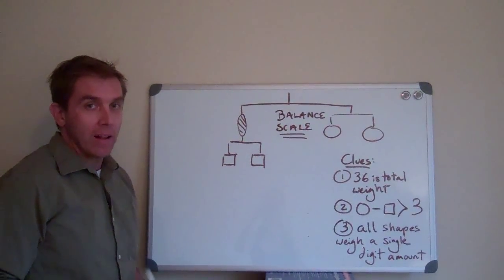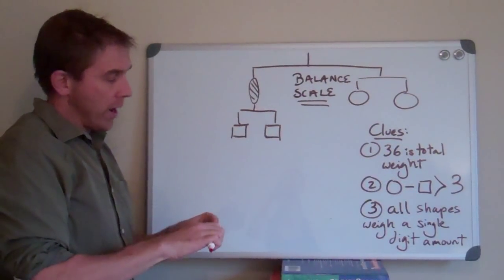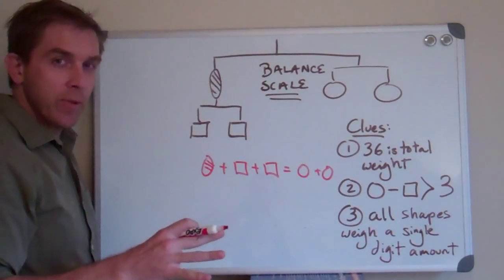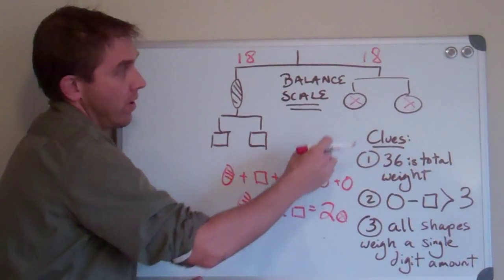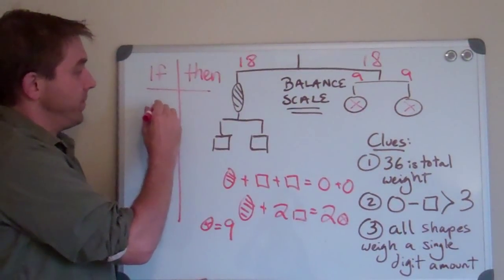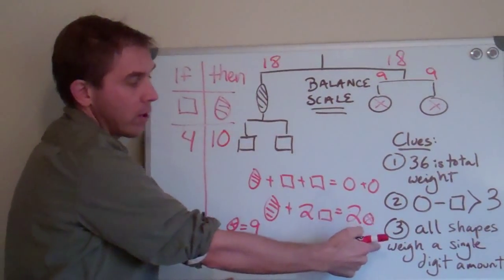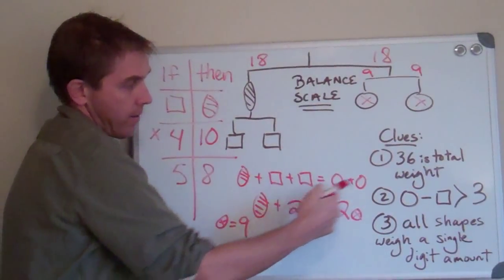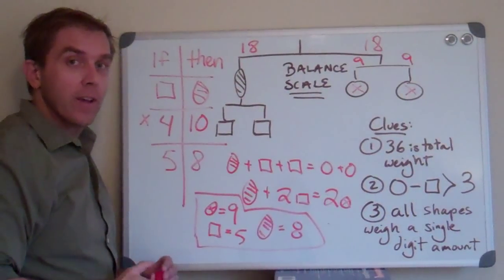Algebra Balance Puzzle #1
This is the first Algebra Balance Scale.  Take note of the "If/then" table and how to keep track of your work neatly.